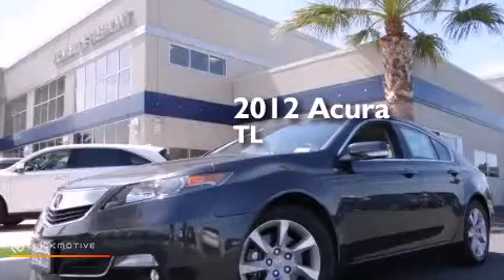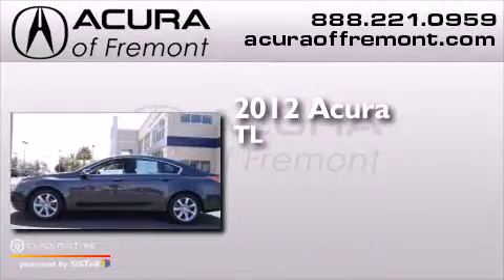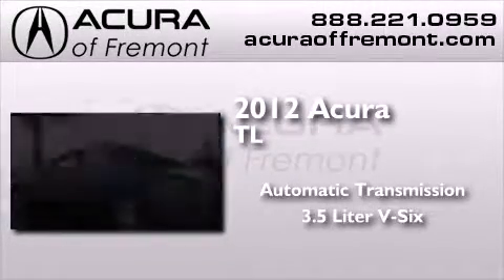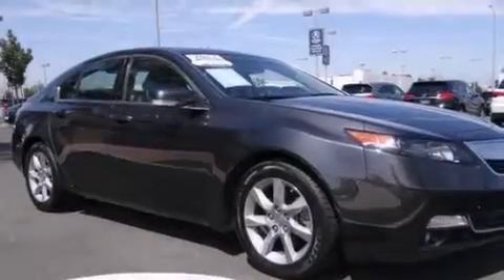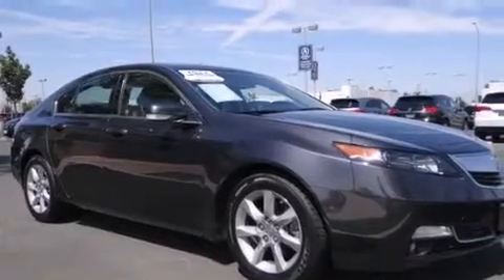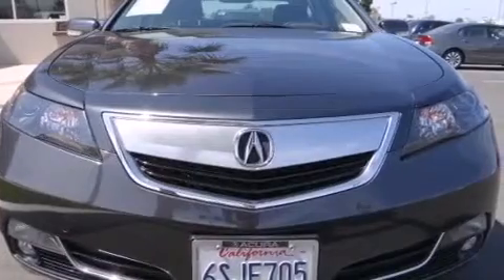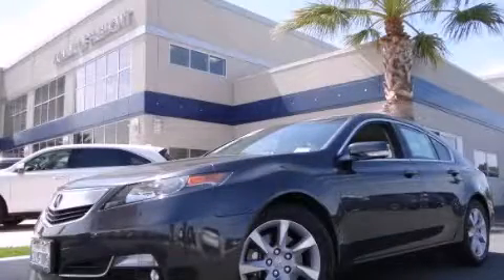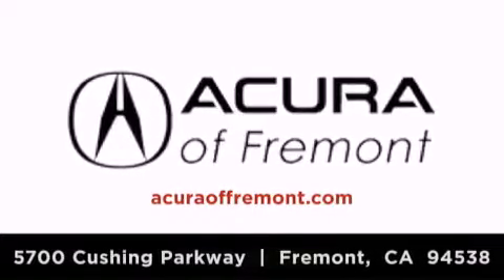Preowned 2012 Acura TL Fremont CA 94538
We have been honored to serve the Fremont CA area , we promise that your experience at our dealership will exceed your expectations ! Year : 2012 Make : Acura Model : TL Engine : Gas V6 3.5L/212 Trans . : Automatic Exterior : Graphite Luster Metallic Miles : 61,967 Interior : Ebony Acura of Fremont 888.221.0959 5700 Cushing Parkway Fremont , CA 94538